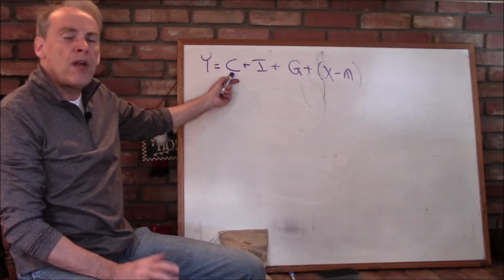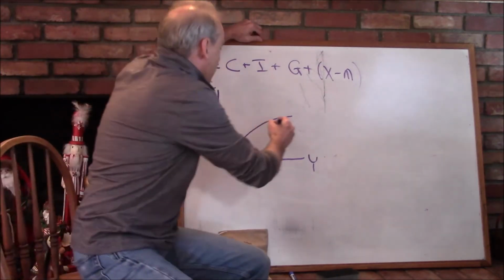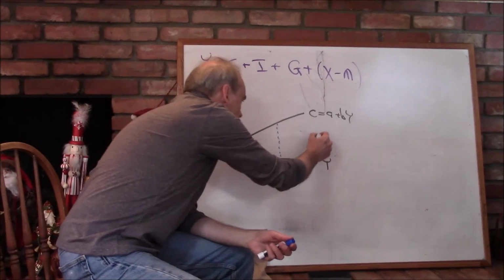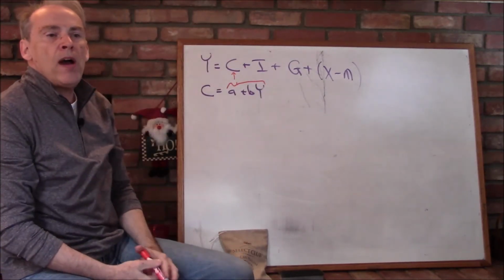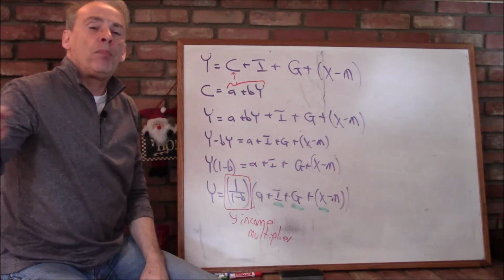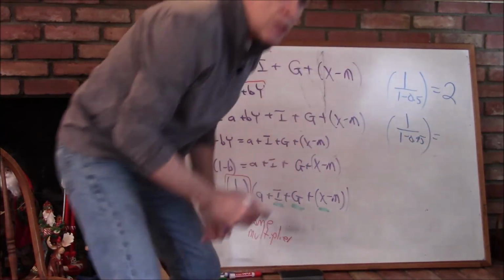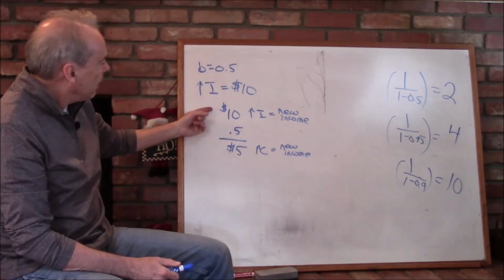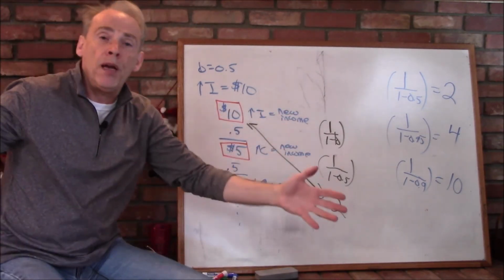1.02 Deriving the Income Multiplier